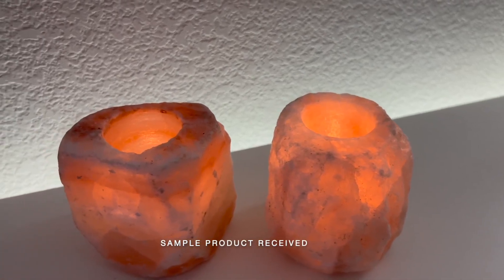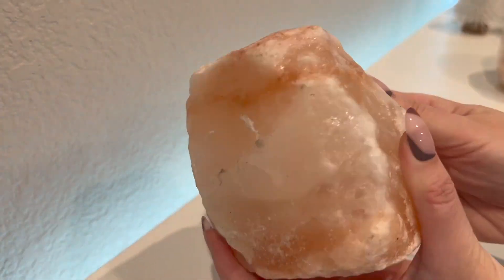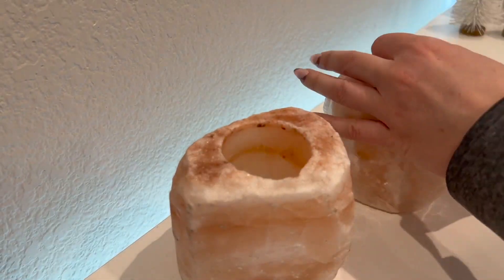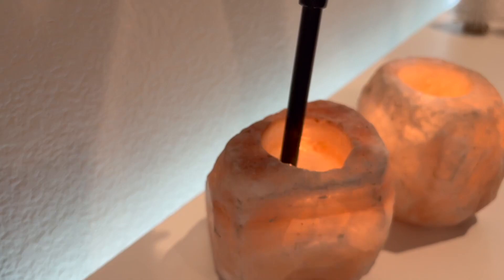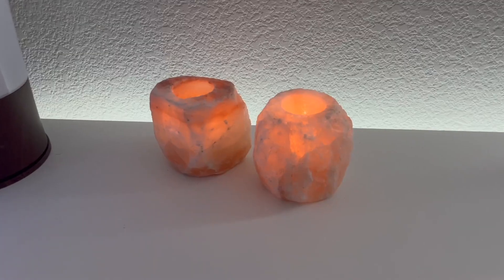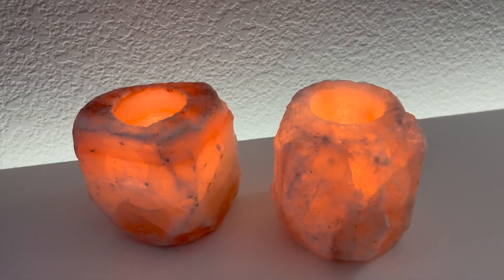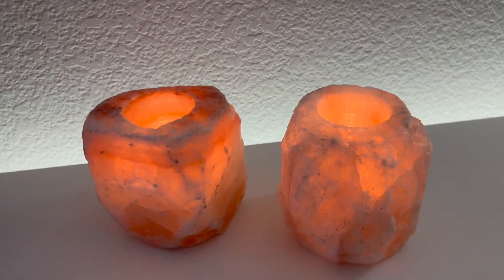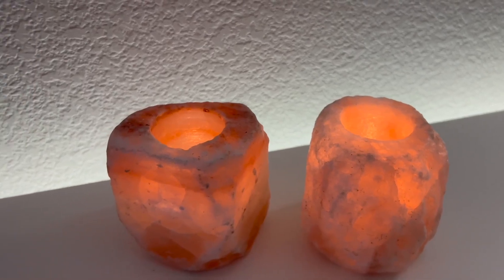Gorgeous Himalayan Glow Salt Candle Holders, Home Décor Gift – Pink Salt Candle Lamp